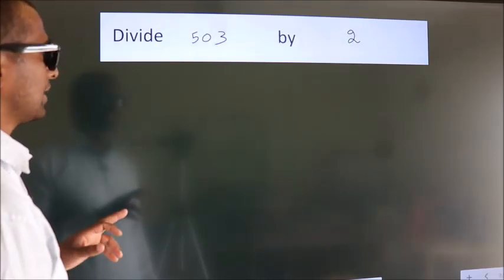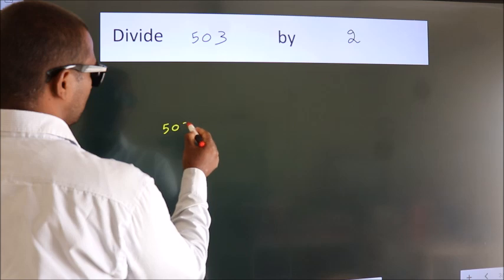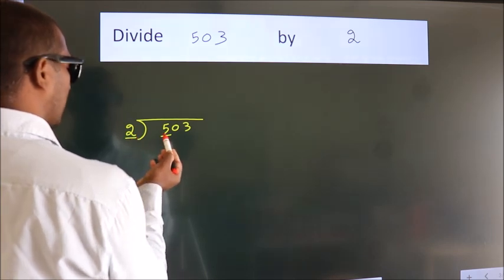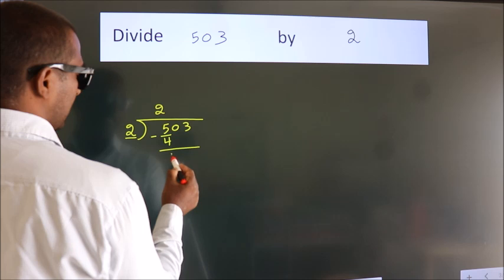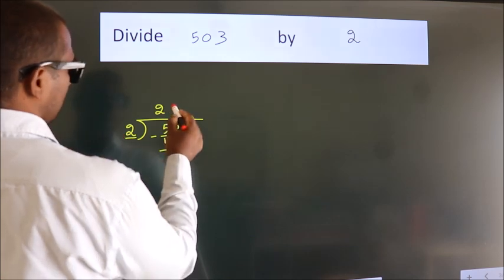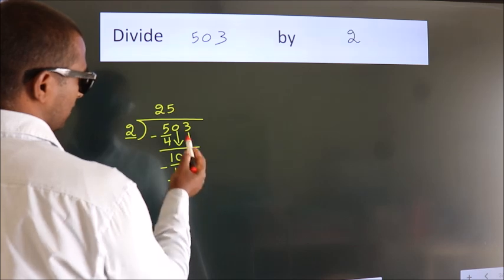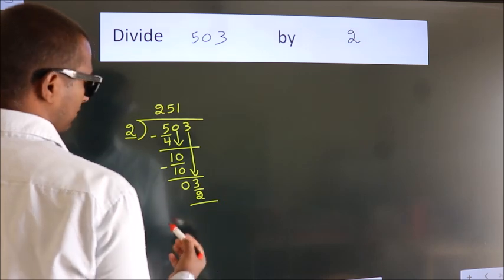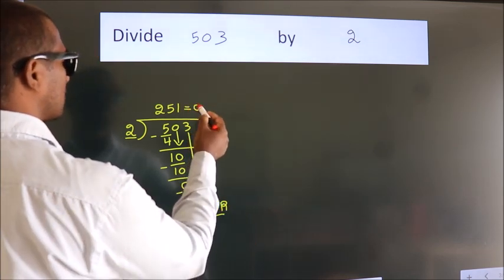Divide 503 by 2